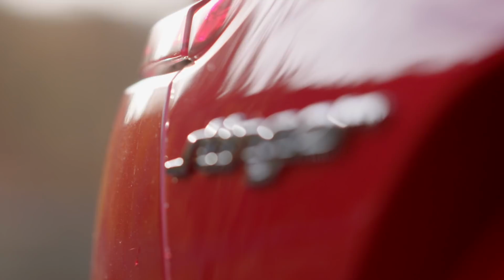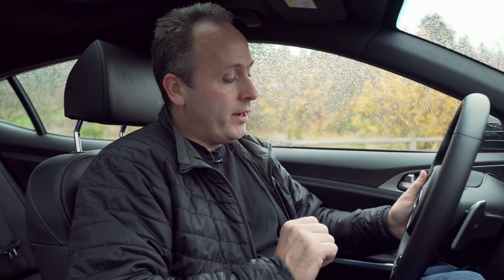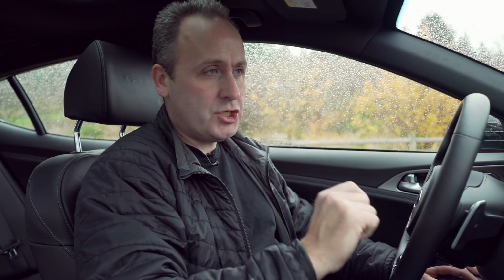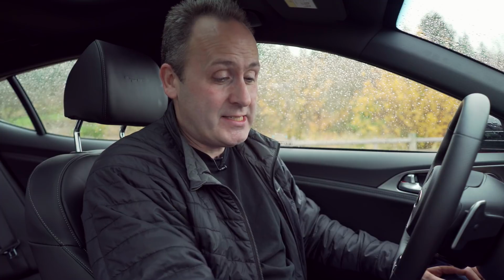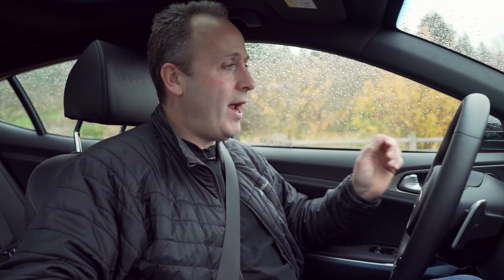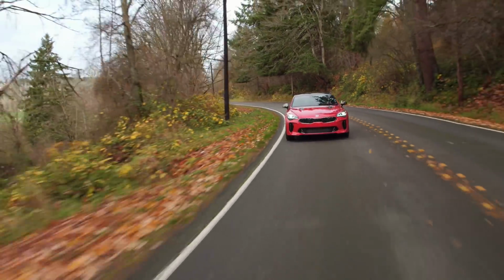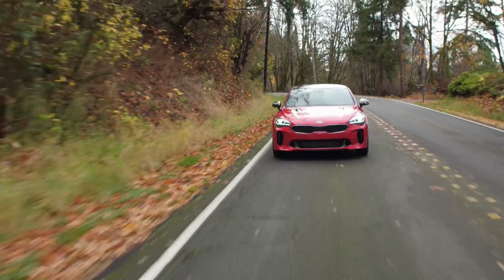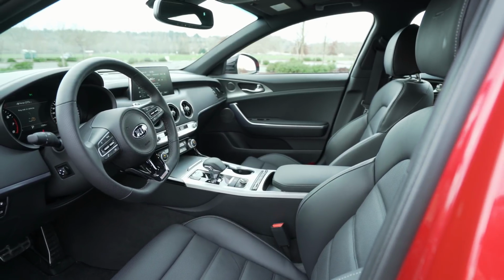2018 Kia Stinger GT2 AWD Review (see new version link in description)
The Kia Stinger is a new sport sedan from the carmaker that became known for providing inexpensive alternatives to mainstream brands. Can this new all-wheel drive sport sedan with a twin-turbo V6 challenge the Germans? Ryan takes a closer look.